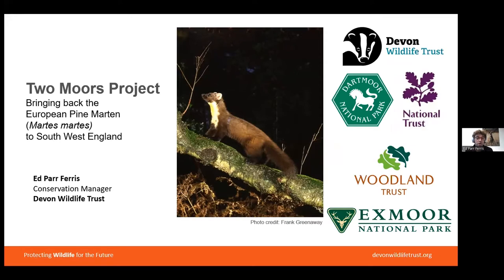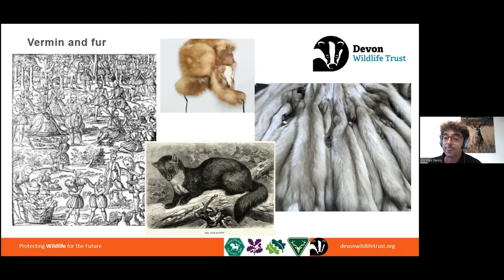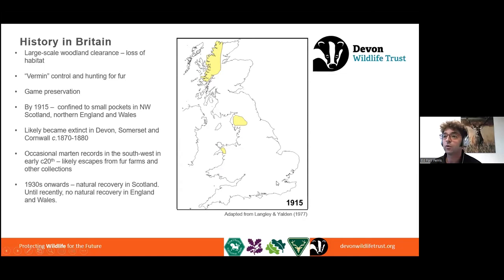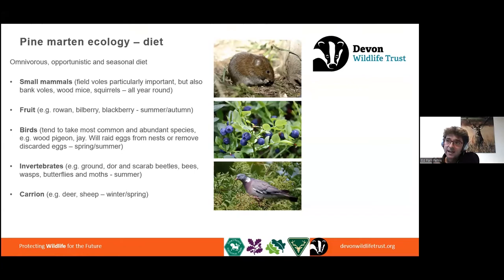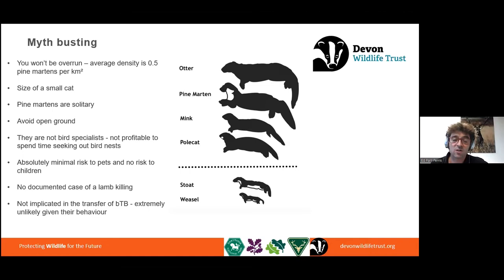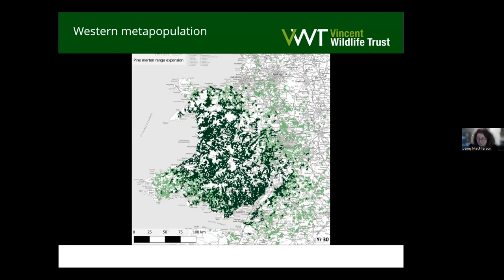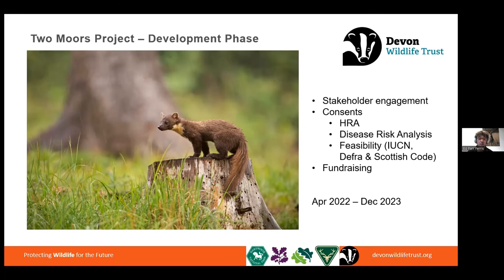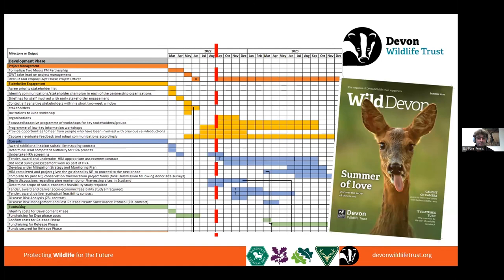Bringing back pine martens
Could pine martens be returning to the South West after a 150 year absence?

Pine martens have been missing from our woodlands for the past 150 years, but now they could be making a comeback. Devon Wildlife Trust's Conservation Manager, Ed Parr Ferris outlines what it is about pine martens which makes them such an important missing part of our landscapes; why we want to see them return; where this might happen and when.

Dr Jenny MacPherson, Science and Research Programme Manager for Vincent Wildlife Trust, also talks about her experience with pine martens, including leading a feasibility study in 2014 to look at where in England and Wales pine marten translocations would be most likely to succeed.

The Two Moors Pine Marten Project is a partnership of conservation organisations including Dartmoor National Park Authority, Devon Wildlife Trust, Exmoor National Park Authority, National Trust and Woodland Trust.

Thumbnail photo credit: Mark Hamblin 2020/Vision